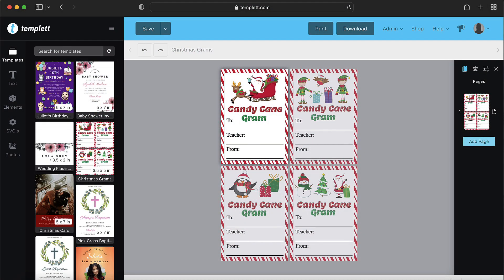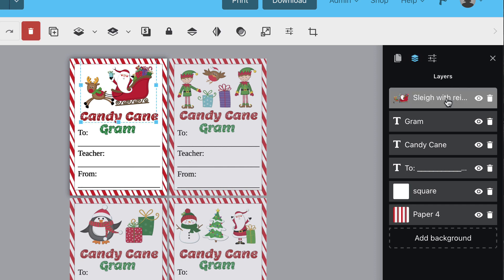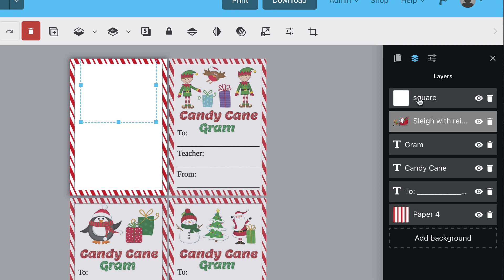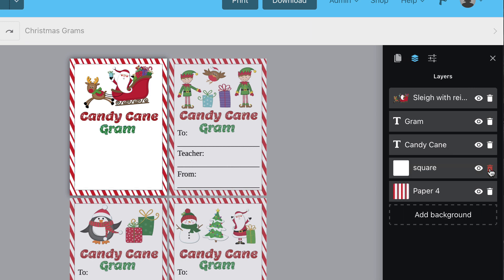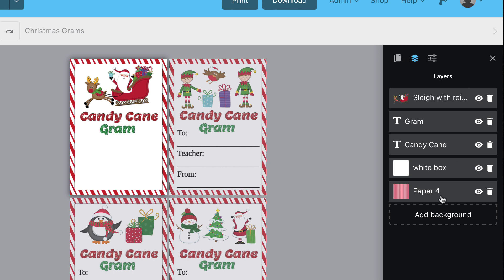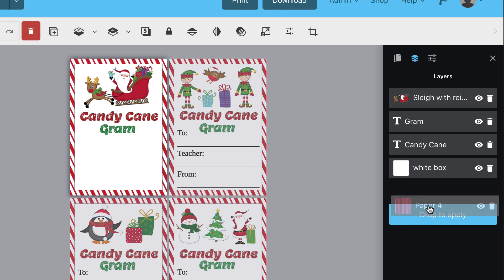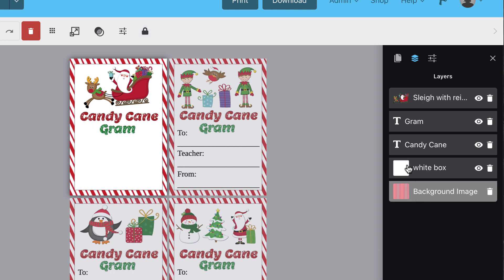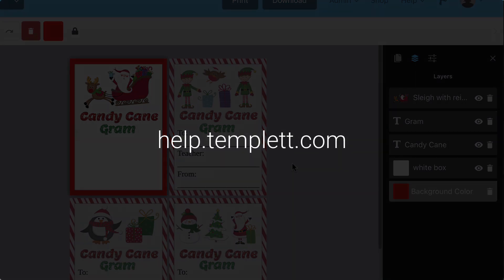Working With Layers as a Templett Seller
To view the layers of your template, click the layers panel on the right hand side of your screen. You can think of layers like a stack. The first layer is the highest in the stack and everything below it is behind it in the template.

In this candy gram template, you’re able to see the effect it has on the overall view of the design when you move, hide or delete a layer. If you’d like to temporarily hide a layer, simply click the visibility icon. To delete a layer, click the trash icon. You can also rename layers. Simply right click on the layer and name it anything you’d like.

If you’d like to add a background to the template, you have two options. You can set a background color or set an image as a background. This background layer works similar to other layers but it will remain in the back at all times. If you select the background layer, you’ll see the toolbar to adjust the color as well as other options. Please see our video on Backgrounds for more details.

The layers panel gives you the ease of adjusting the layers with a simple click and drag function.